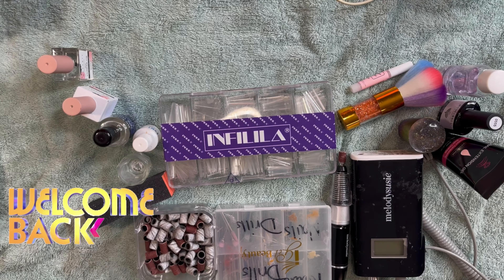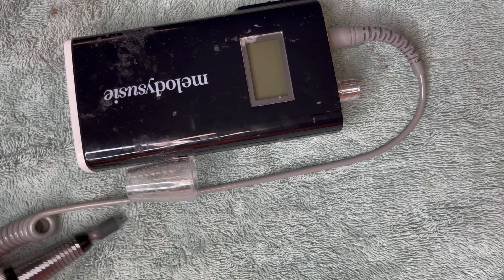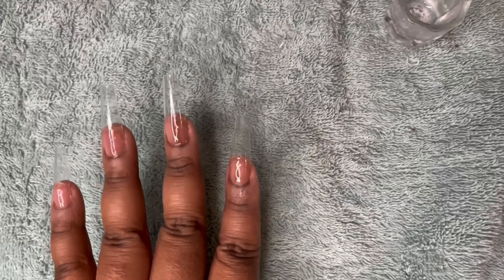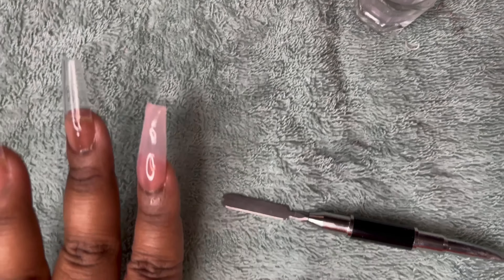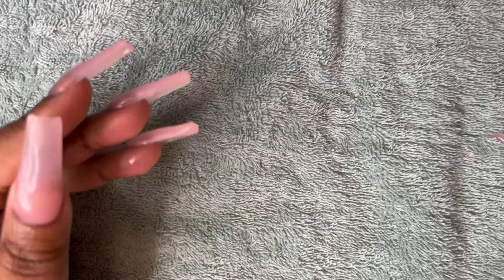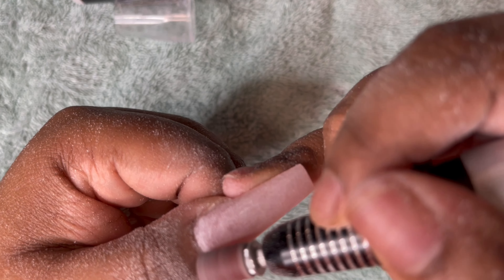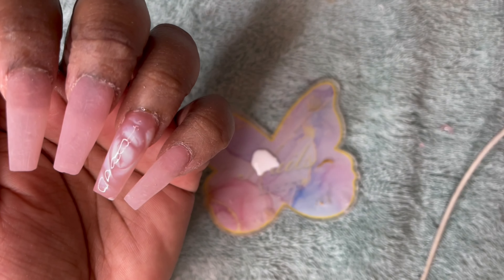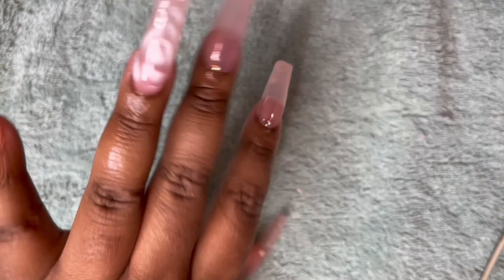Simple Polygel Nails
Make sure you turn that post notification on to get notified every-time I upload.

Makartt Polygel ( couldn’t find the one I used but this works the same)

MelodySusie Professional Rechargeable 30000 rpm Nail Drill

Karlash Professional Double Sided Emery Board Jumbo Zebra Nail File 80/80 10pcs

Maryton Nail Buffer Sanding Block

Makartt Nail Drill Bits Set, 10Pcs Tungsten Carbide Nail Drill Bits

Nail tips